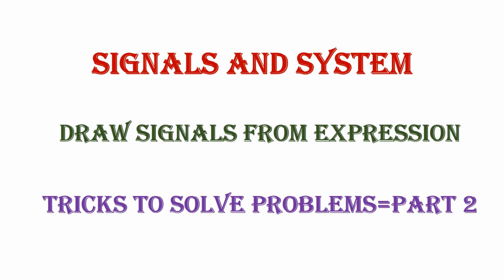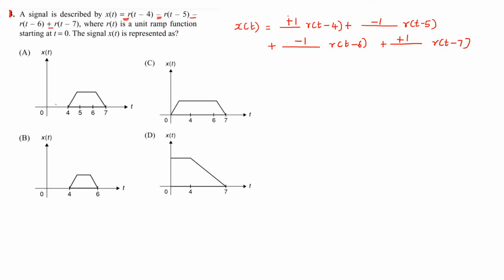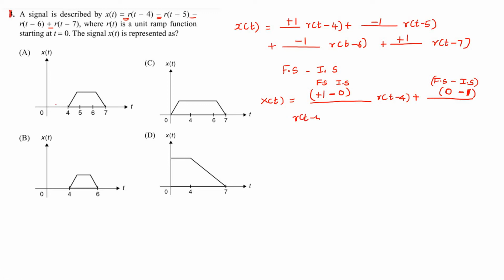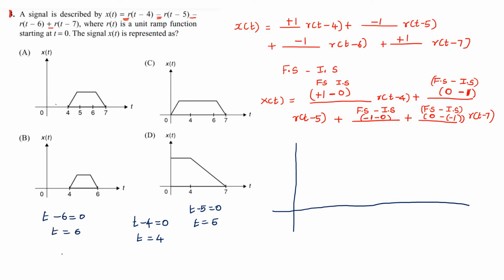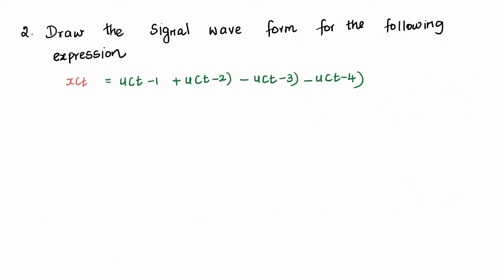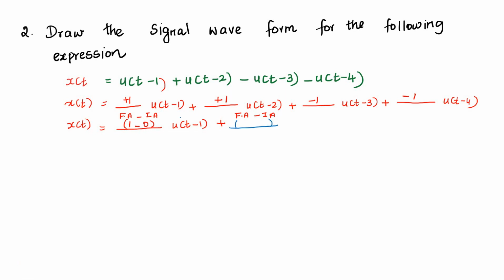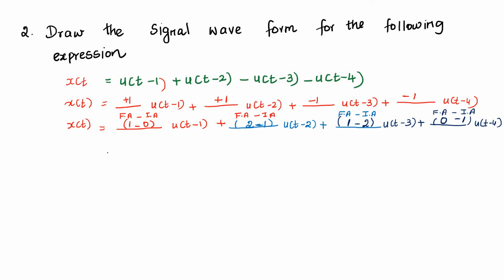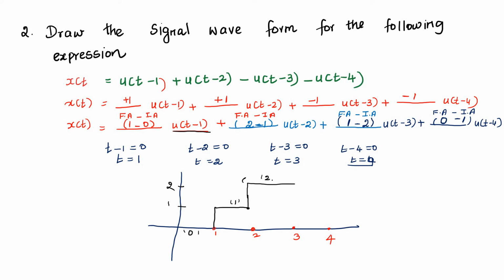TRICKS TO SOLVE PROBLEMS IN SIGNALS AND SYSTEM-PART 02